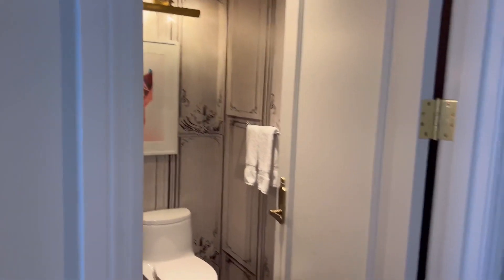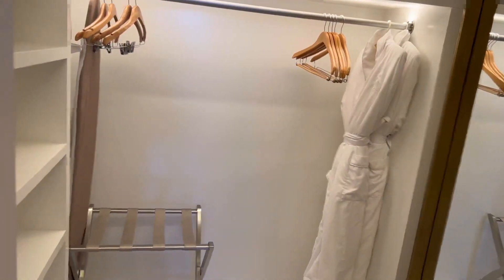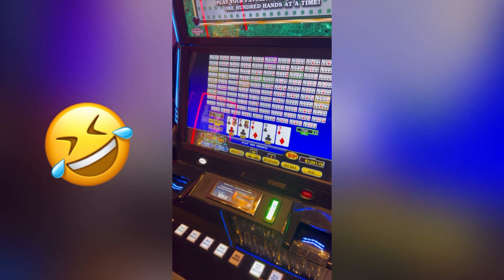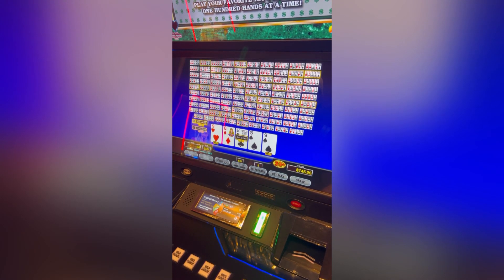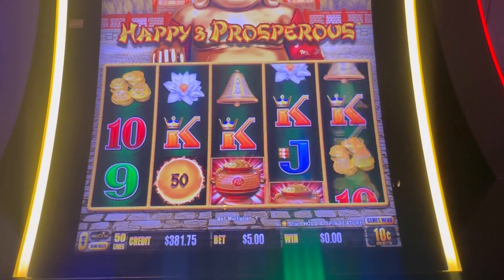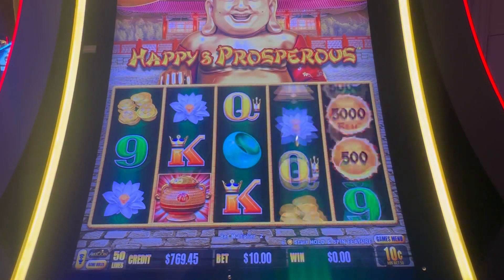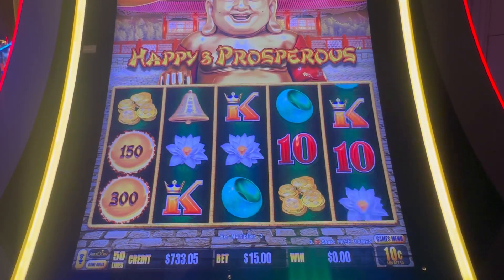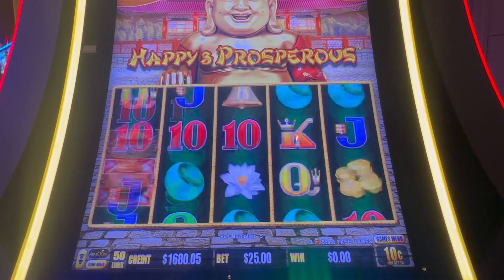I Knew this Slot Machine Would Pay Big! Plus a Penthouse Tour at the Palms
Huge wins at the Casino on this high limit Dragon Cash Machine